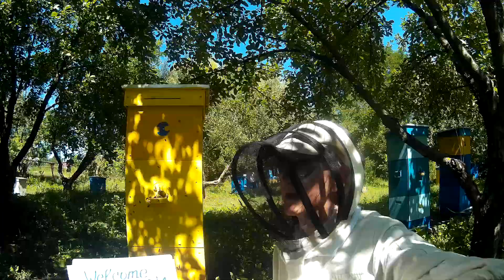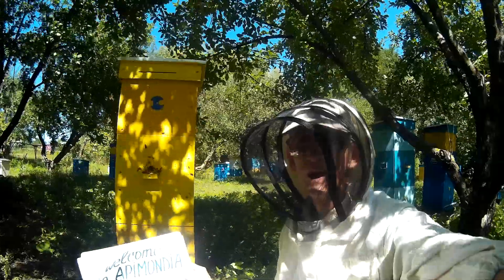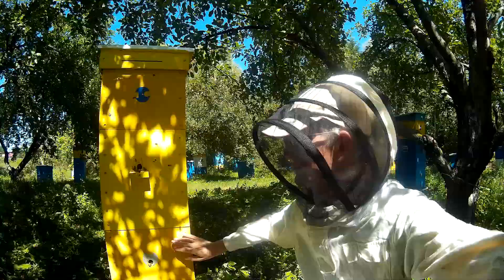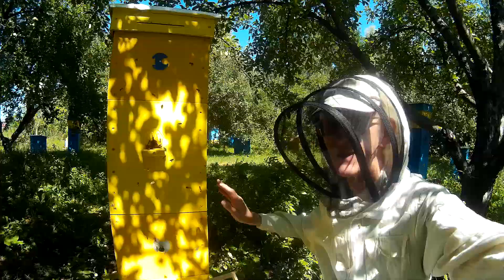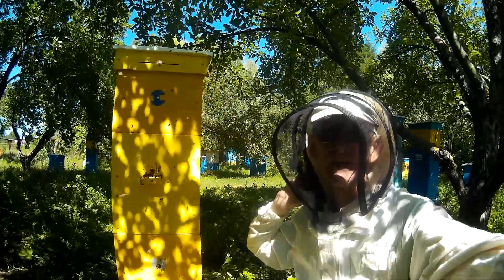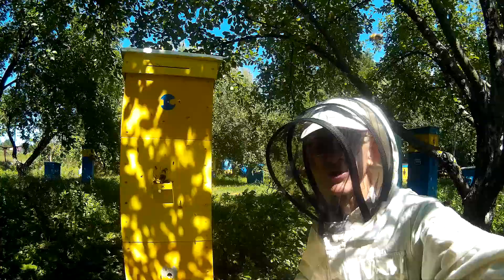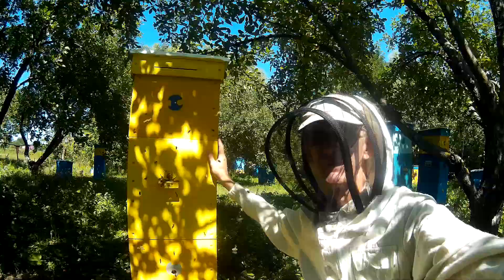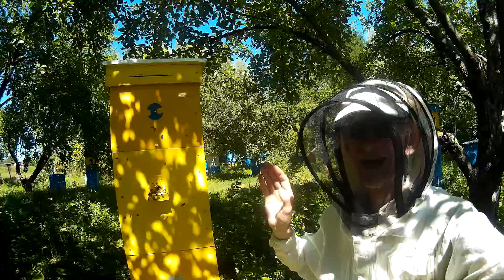Welcome to APIMONDIA 2017 in Turkey! Beekeeping Congress in Turkiye, Istanbul, 2017 !!!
= Welcome to APIMONDIA International Beekeeping Congress in Istanbul, Turkey 2017 ! Unique effective Ukrainian beehive of Vasyl Priyatelenko will be demonstrated at APIMONDIA Beekeeping Congress in Istanbul, Turkey, on Sept 29-th to October 4-th 2017.
Entomologist, researcher, Beekeeper Dr Victor Fursov is saying: Welcome to all Abeekeepers and welcome to PIMONDIA Beekeeping Congress in Istanbul, Turkey !!

Загружено on-line: 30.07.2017,  Киев, столица Украины

Do you really like my Video and appreciate my efforts?

If you want to learn English language with me, or Biology in English (private lessons in Kiev or via SKYPE):
Если хотите научиться разговорному английском языку вместе со мной по SKYPE or privately, или изучать биологию на английском языке, то я помогу Вам реализовать Вашу МЕЧТУ!

Это это мои контакты (частные уроки или уроки по СКАЙП):
My SKYPE: zemi_san

VIDEO WAS UPLOADED:  28.July.2017  Kiev, Kyiv, the capital of UKRAINE.
ВИДЕО ЗАГРУЖЕНО:     28.July.2017  Киев, столица Украины

Explicit written and oral permission for recording and uploading this unique Video was received from interviewed persons (lecturers, interviewed people and peformers). We express them a great acknowledgement for this permission.

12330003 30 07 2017 Kiev  Priyatelenko Beehives Honeybees Fursov 518
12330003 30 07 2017 Kiev  Priyatelenko Beehives Honeybees Fursov 518
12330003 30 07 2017 Kiev  Priyatelenko Beehives Honeybees Fursov 518